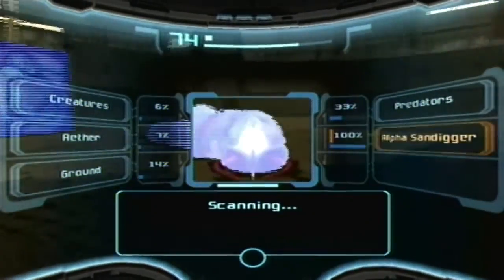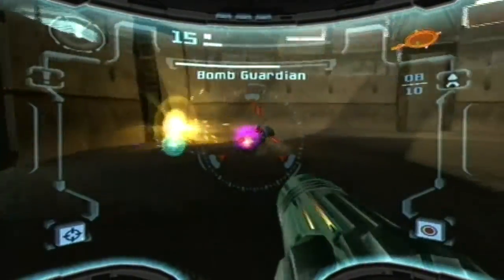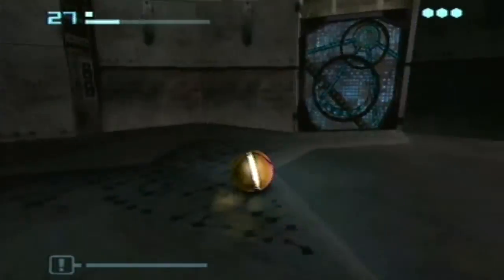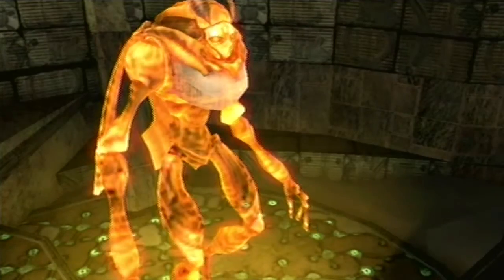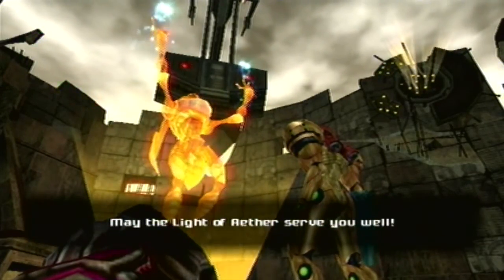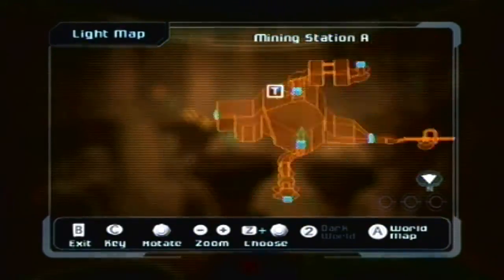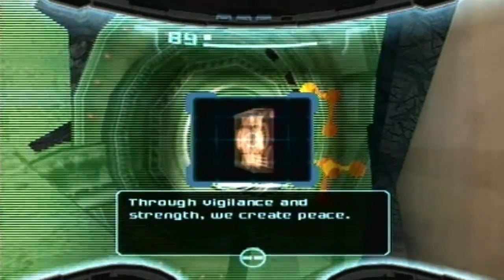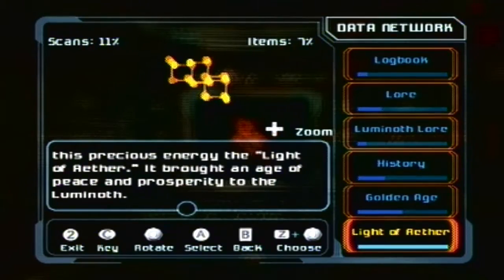Metroid Prime 2 Echoes ep: 3 Agon in the Dark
We get to go to Dark Aether at last, finally we see what hell looks like.